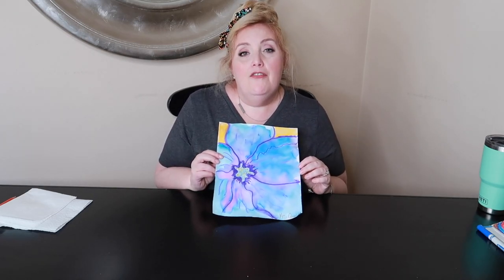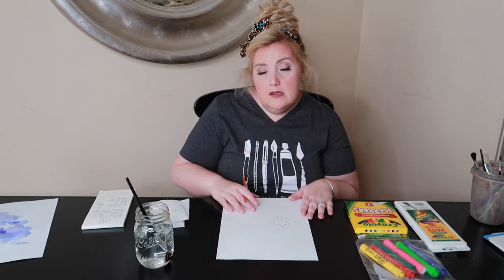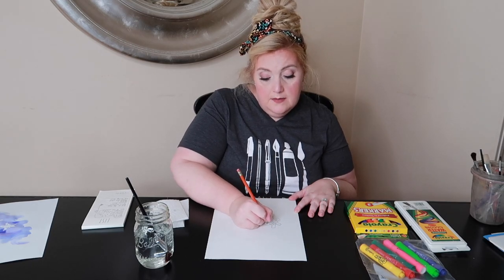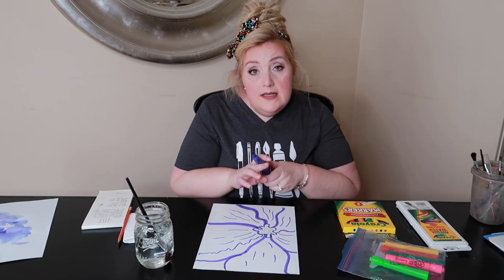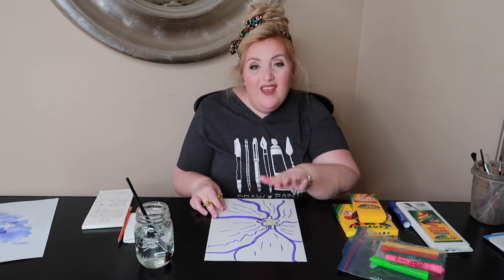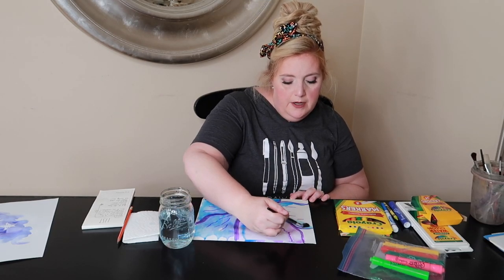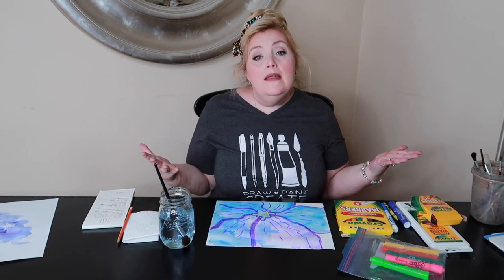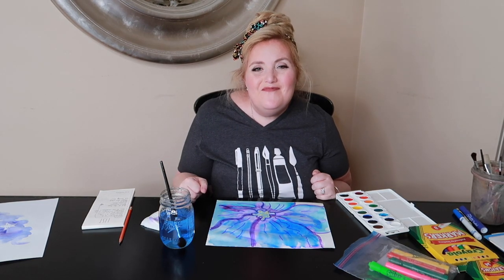Georgia O'Keeffe part 1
My lesson on how to make Georgia O'Keeffe flowers